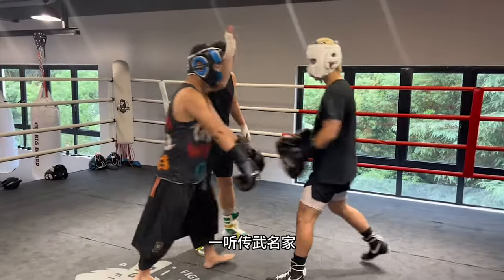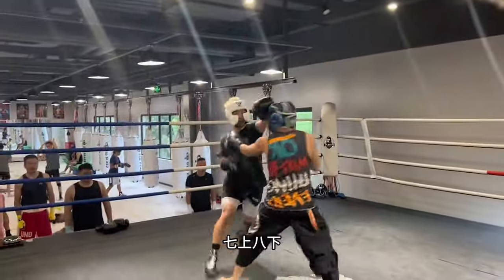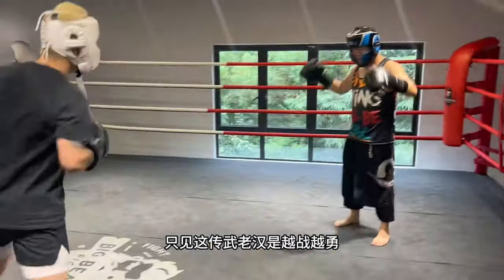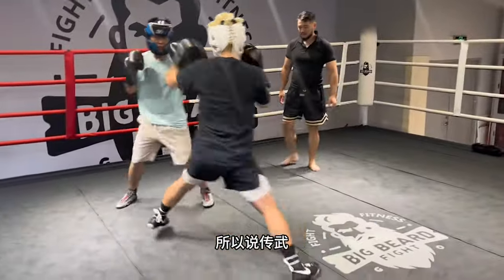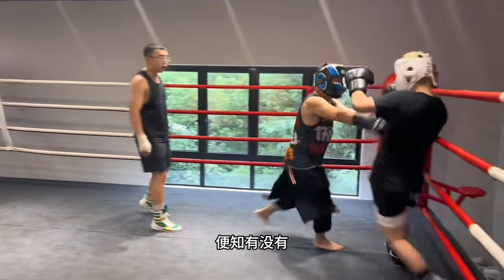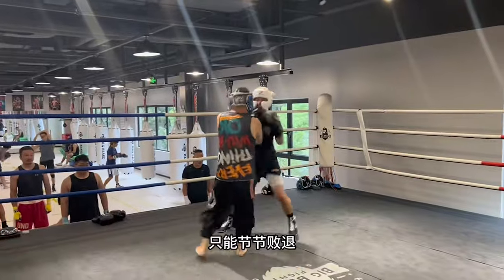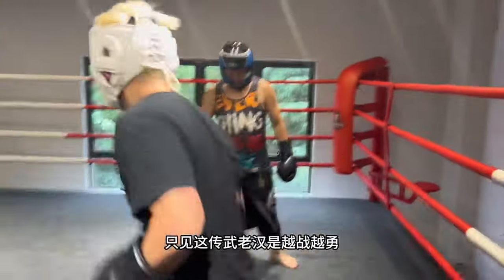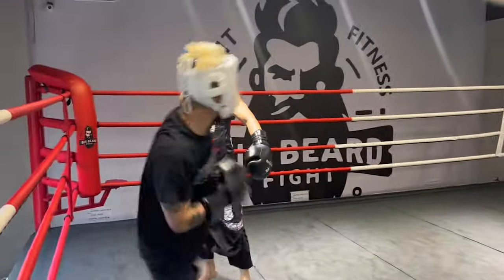Kungfu Master Challenges Boxing Student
We have yet another funny challenge match that takes place at a boxing gym. This time, a self-proclaimed kungfu master decides to dojostorm a boxing gym. Let's see what shenanigans transpire. Let us know what you think and whether you think this is the right way to deal with dojostormers.

The video we highlighted belongs to this channel on DY: 硬核大胡子

Timecodes:
0:00 Initial commentary
2:04 Slow motion commentary
4:00 Final thoughts